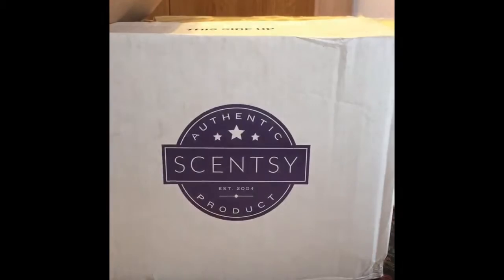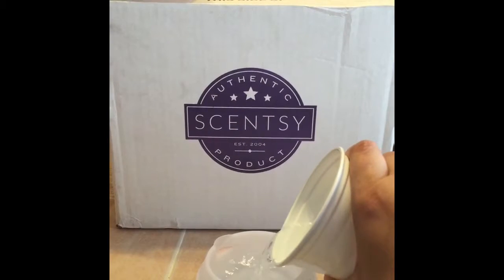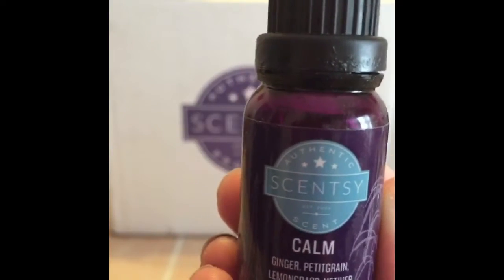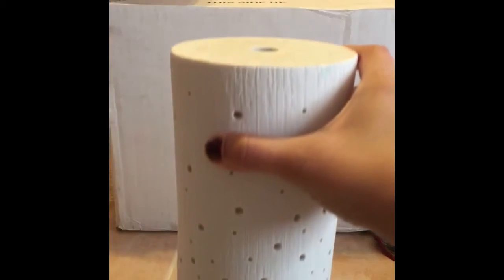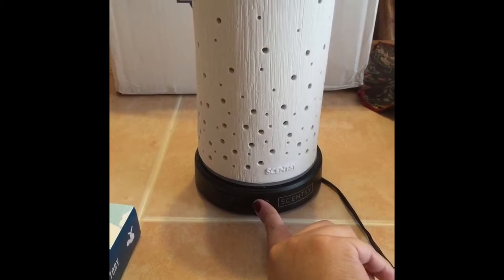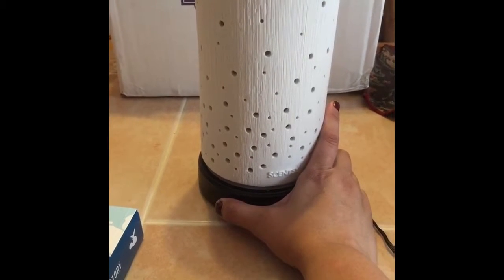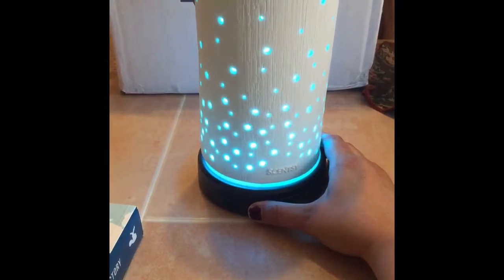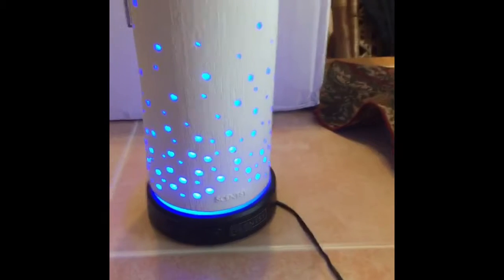Scentsy Diffuser Demonstration from Facebook Live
How to use your Scentsy Diffuser. Three different mist and 16 color options. Our diffusers also are under a lifetime warranty.